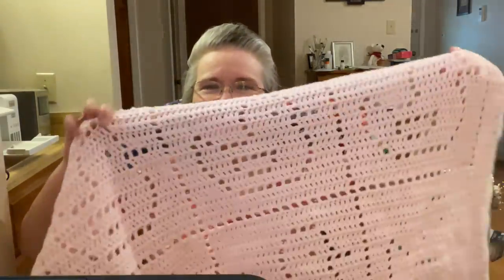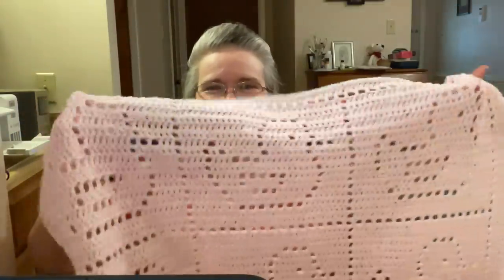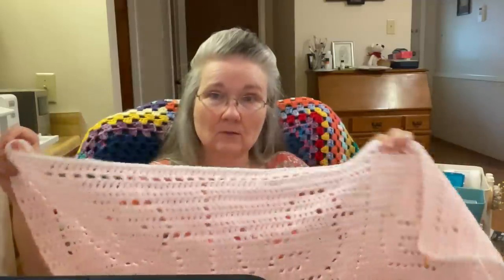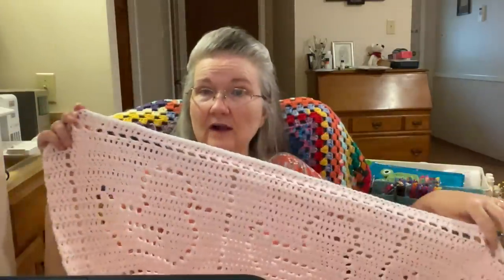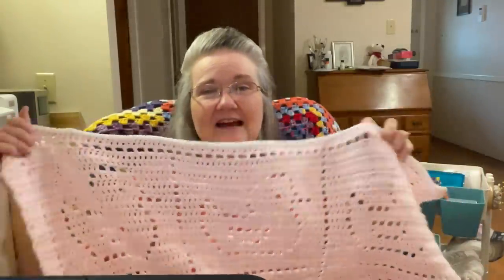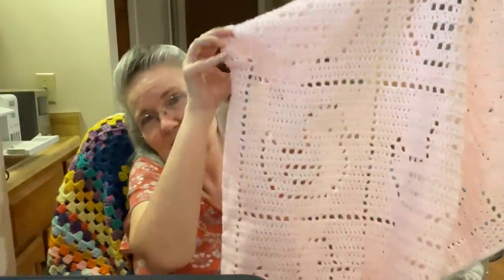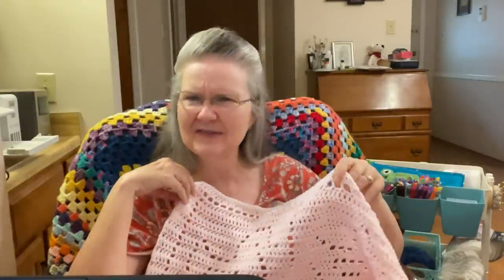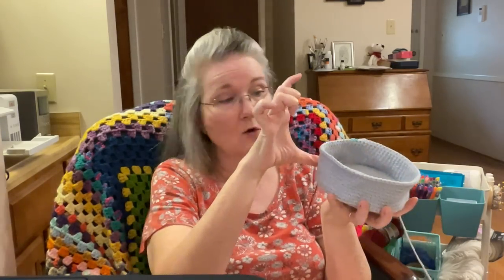Crafting With Friends: Starting the Border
Happy Mail
Terri Schorp